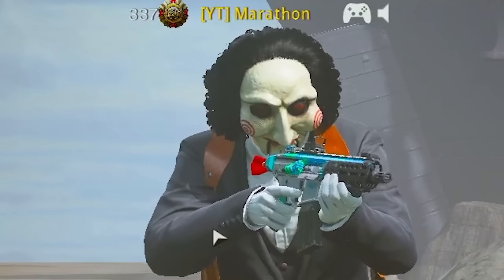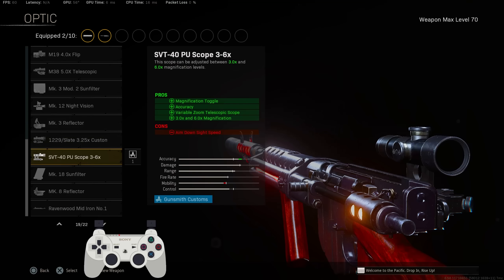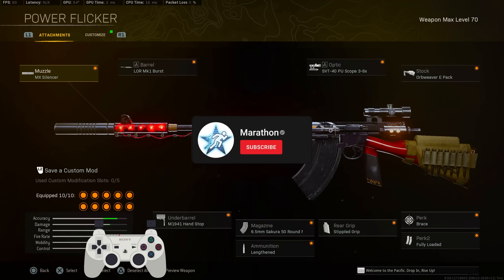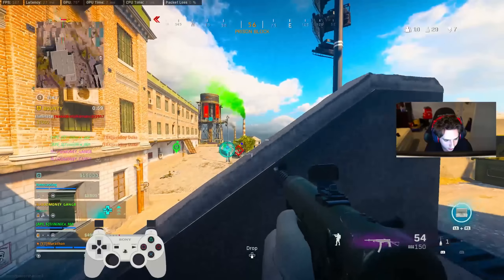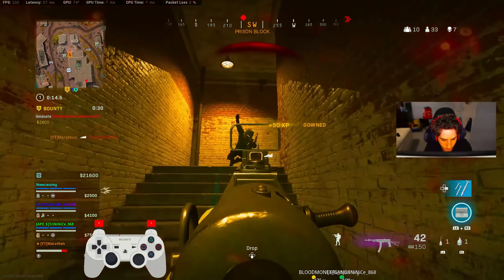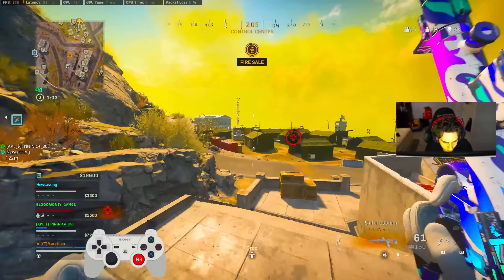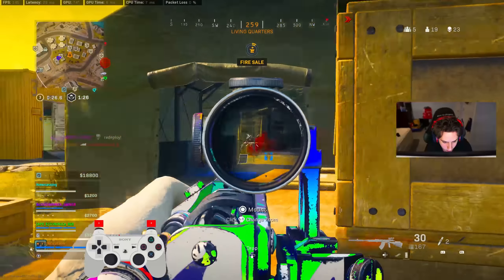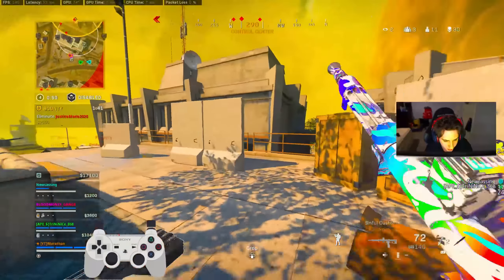new NO RECOIL NZ41 SETUP! 🔥 (Best NZ41 Class Warzone)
best nz41 class setup / best nz41 loadout in vanguard warzone season 3! new no recoil nz41 (meta nz41)

⭐️Background Music (Prod. Clinstrumentals)